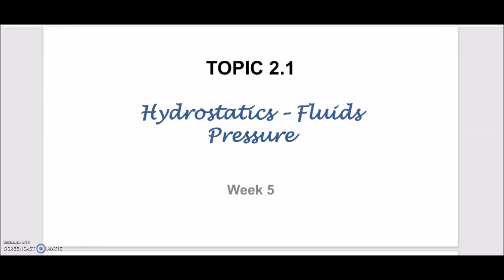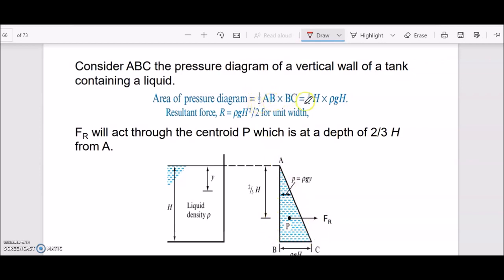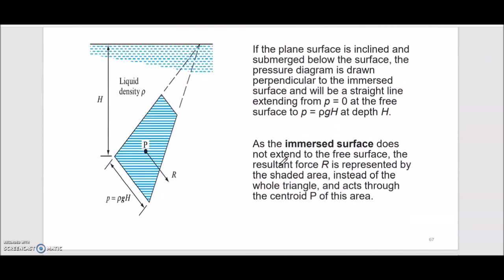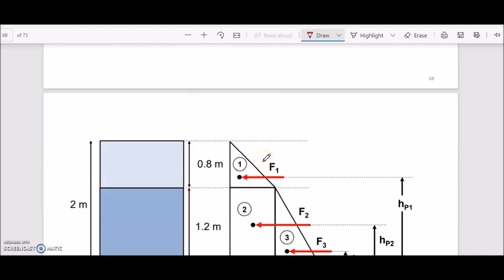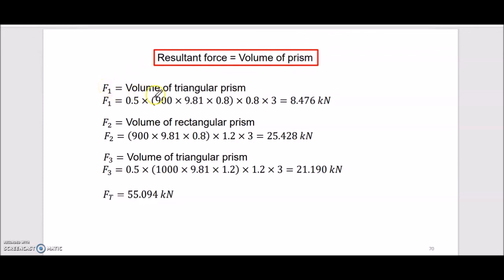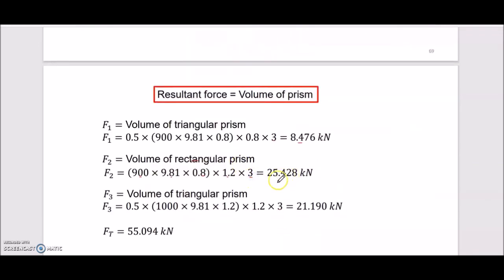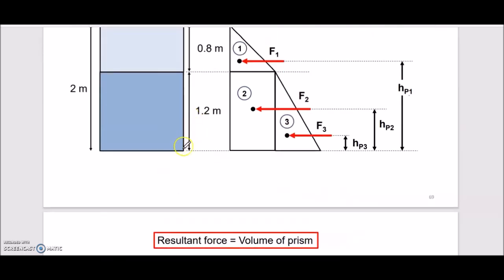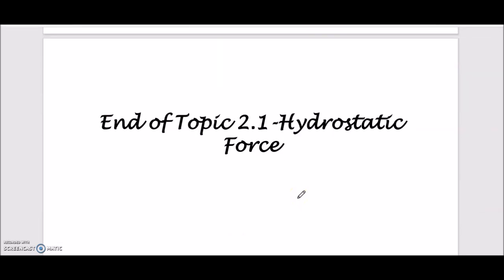3_ECW231_PRESSURE DIAGRAM